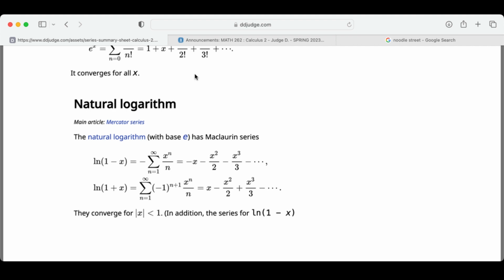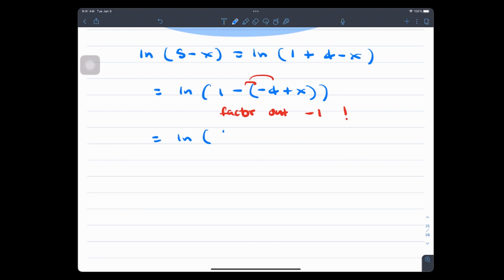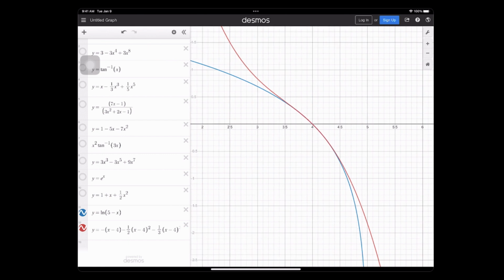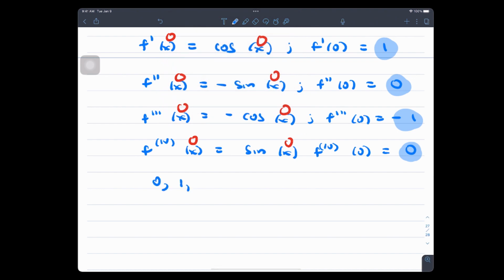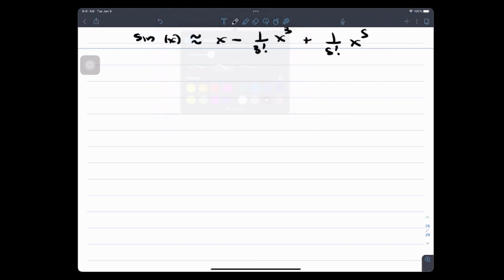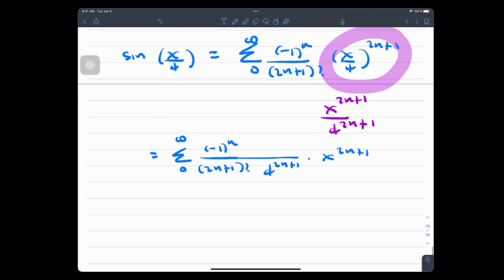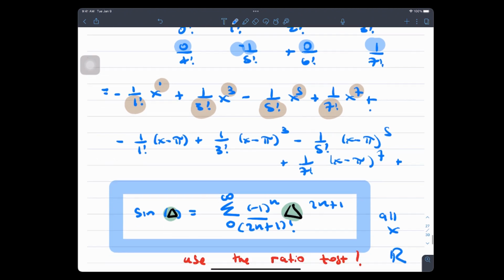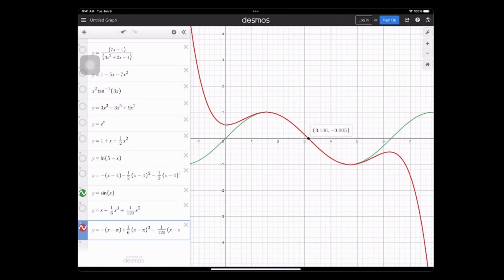Maclaurin and Taylor Series